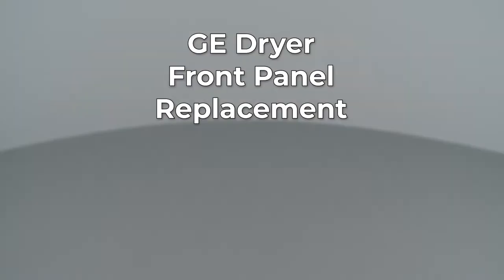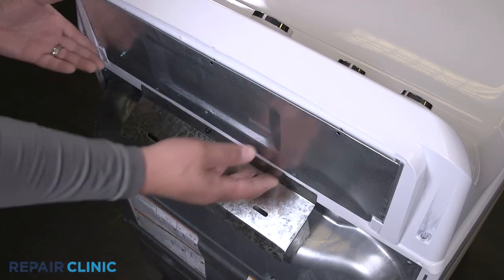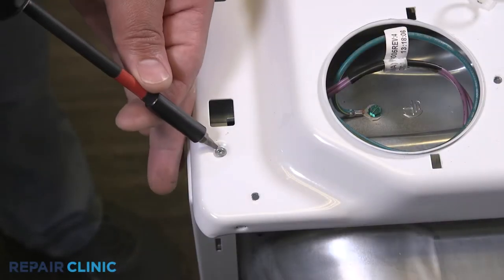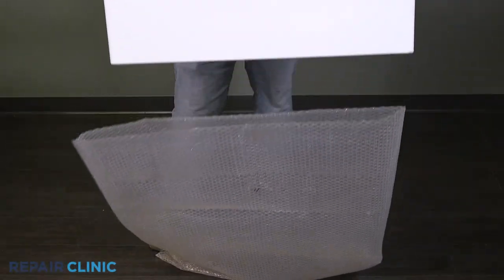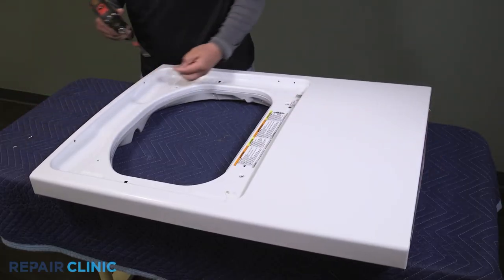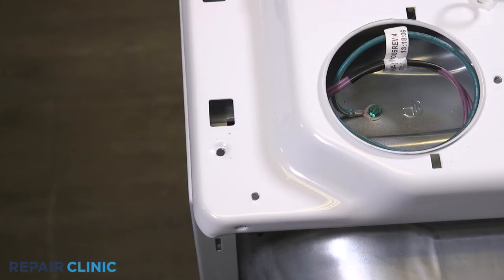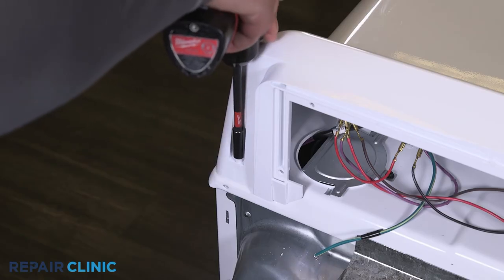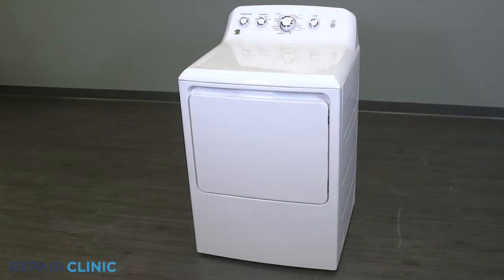GE Dryer Front Dryer Panel Replacement WE20X25260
This video provides step-by-step repair instructions for replacing the front dryer panel in a GE dryer (Model GTD42EASJ2WW). The most common reason for replacing this part is if it's missing or broken.

This replacement video is applicable to the following brands:
GE